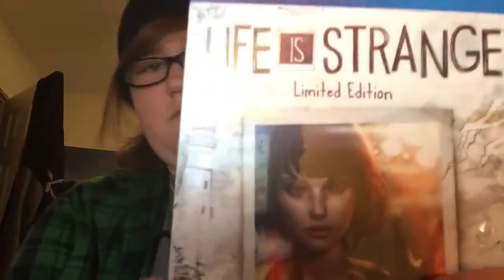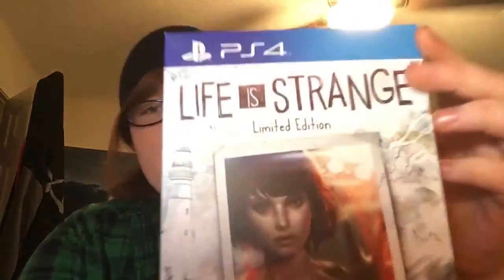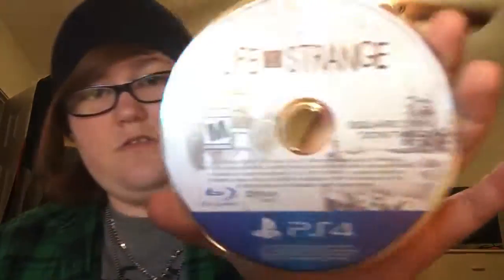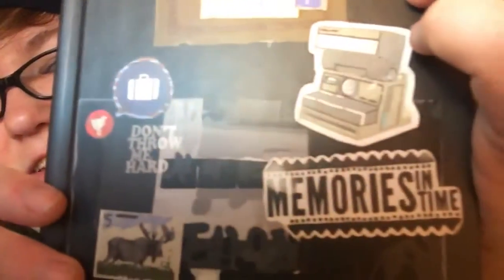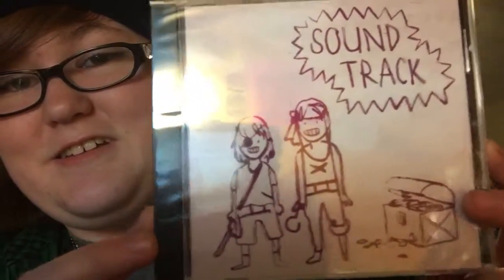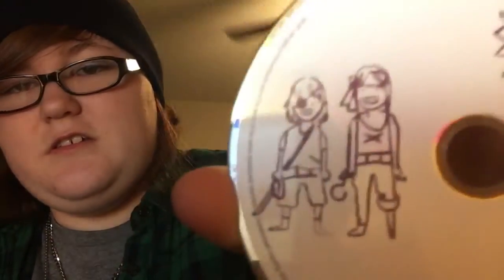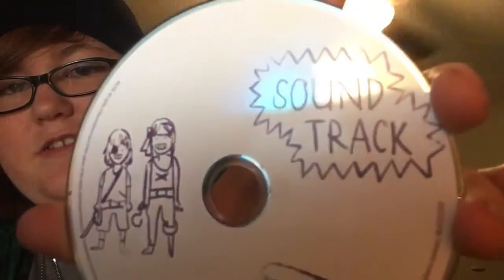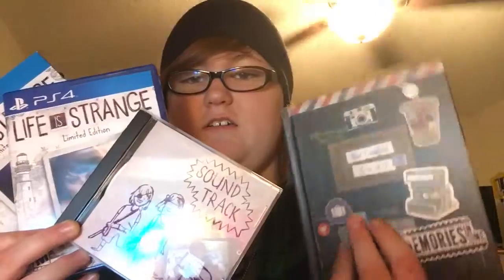Life Is Strange - Limited Edition Unboxing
My Unboxing of Life is Strange. It is an amazing game and I love it.